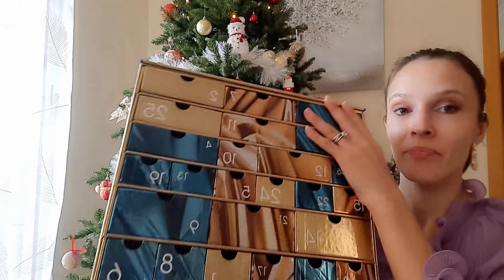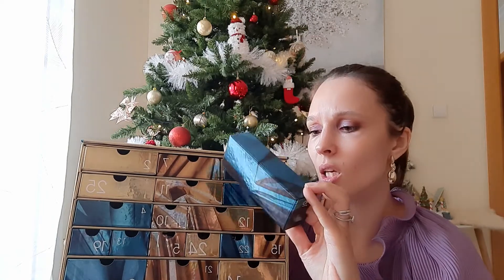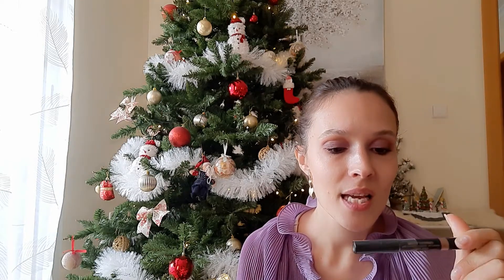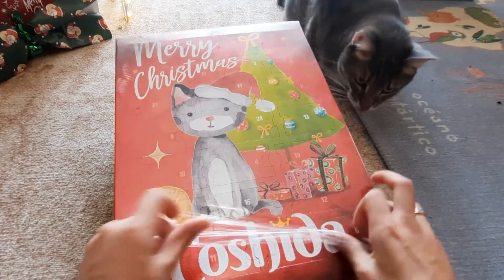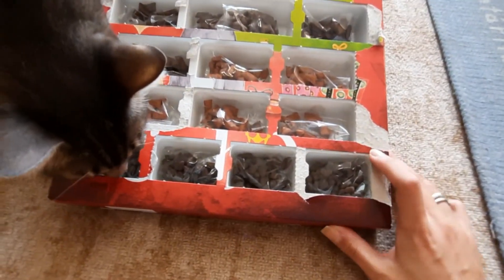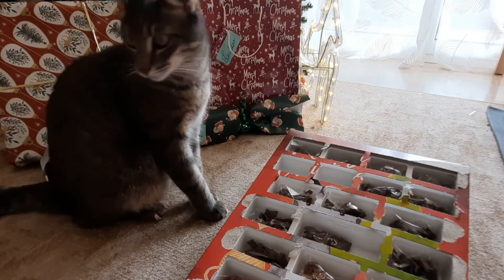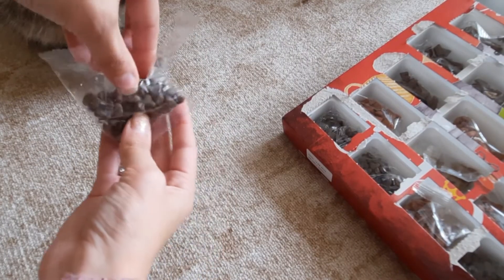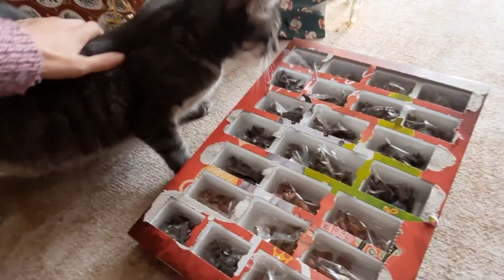VLOGMAS #16: ADVENT CALENDAR FOR CATS, OPENING WITH DONI!!!🐱🐈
Hi everyone and welcome back to the new vlogmas! Today is 16th of December and I gave a very special surprise for you and our cat Doni. I gave found the most unbelievable ad ent calendar ever, which is for Cats!!! We will open and give all the goodies and snacks for my cat to try, and know his opinion if these calendars are worth buying!